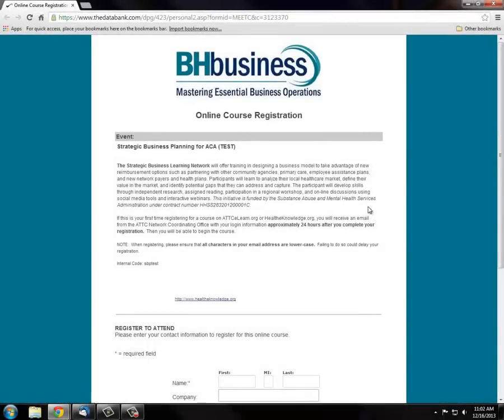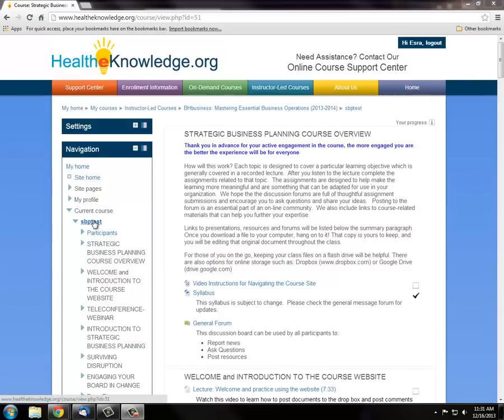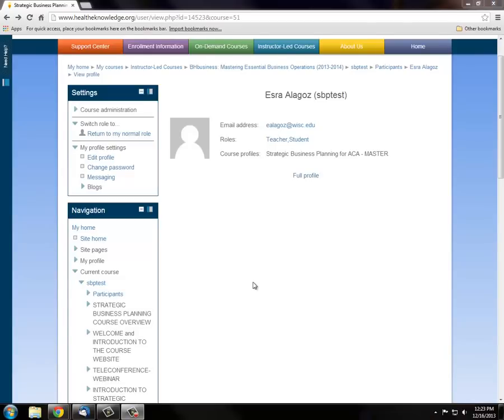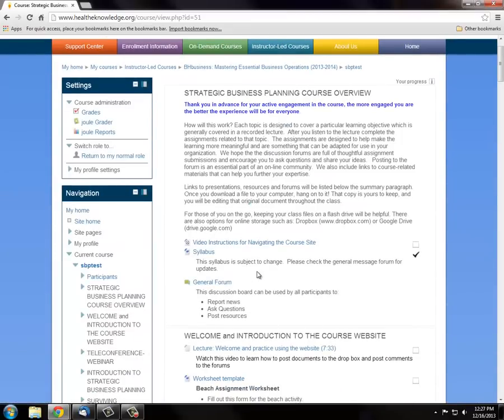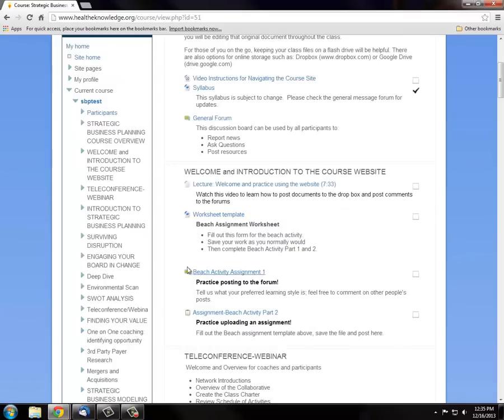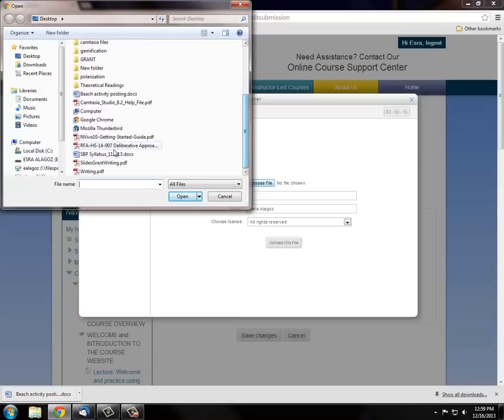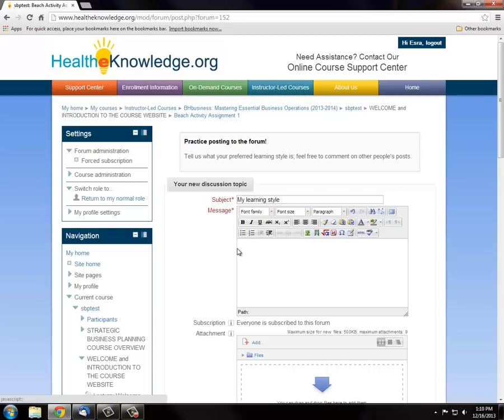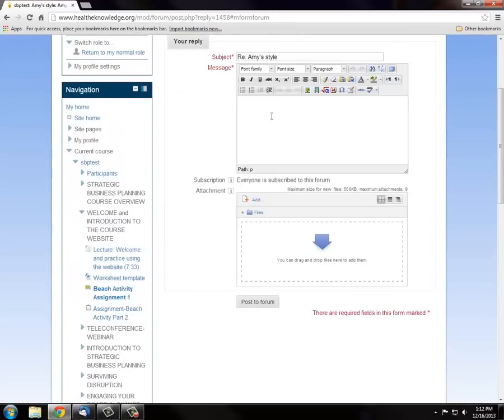How to navigate the website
This brief tutorial will demonstrate how to navigate the 'healtheknowledge' learning portal.